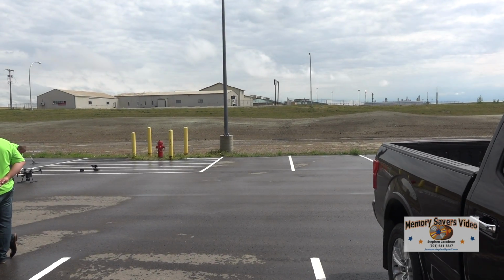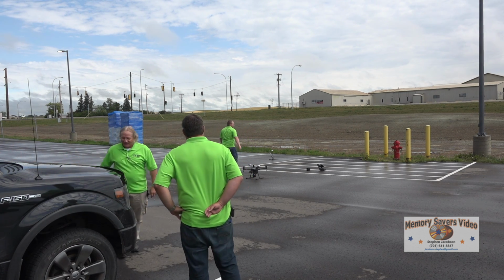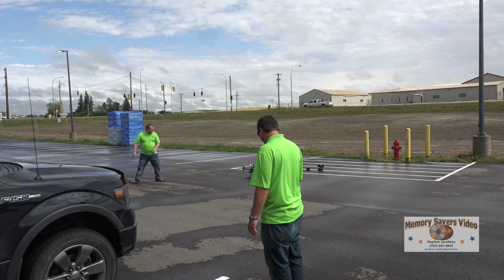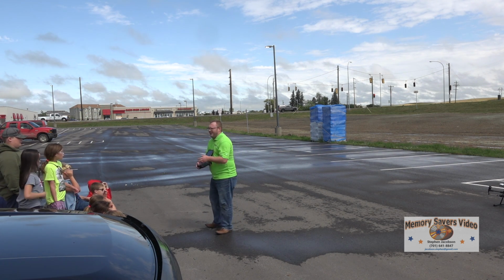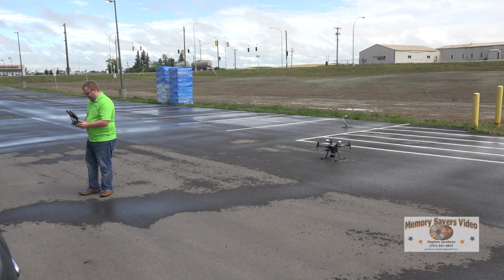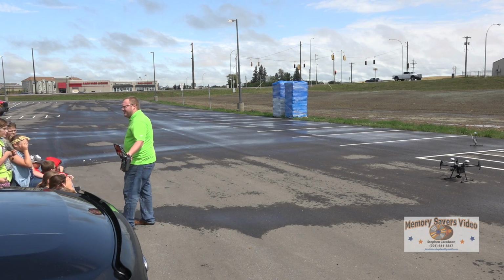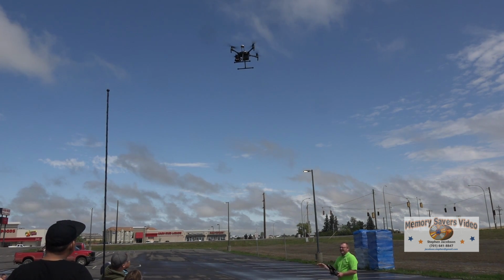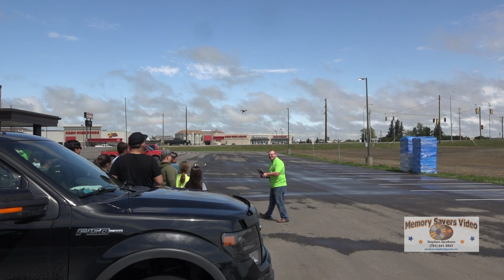Tioga Drone Camp for kids 2019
Enel Green Power drone demonstration
Drone operator Scott Lashmit.